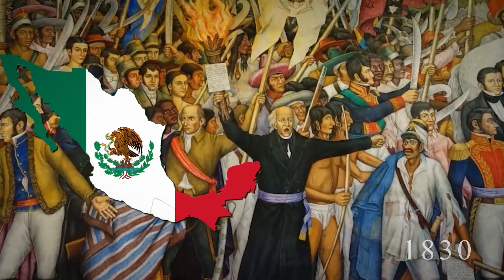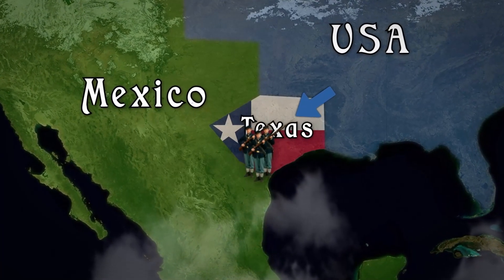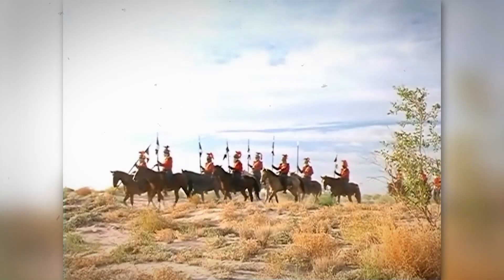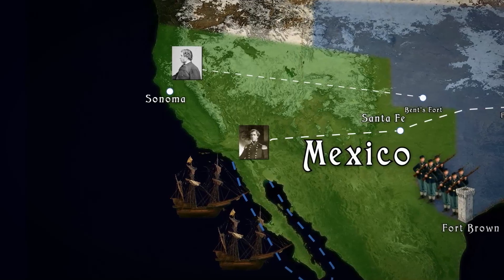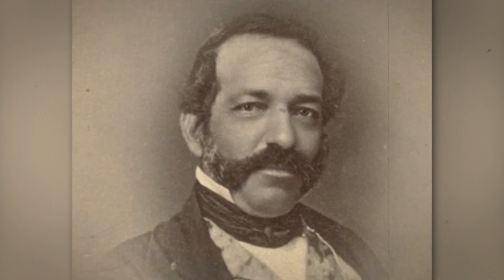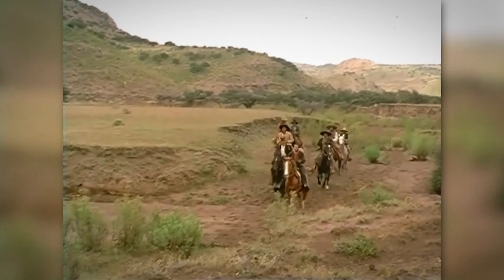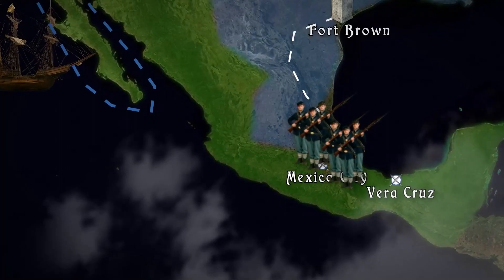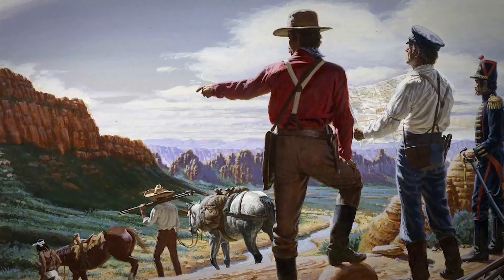The Mexican-American War of 1846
The Mexican-American War of 1846: Causes, Timeline, and Consequences

In this video, we will explore the key aspects of the Mexican-American War of 1846, uncovering its causes, timeline of events, and consequences for both sides.

Causes and Onset of Conflict

We will delve into the main causes of the conflict between the United States and Mexico, including territorial disputes, political ambitions, and economic interests.

Timeline of the War

We'll break down the sequence of events during the war, starting from the initial military clashes and leading up to the signing of the peace agreement.

Consequences and Significance

We'll discuss the aftermath of the Mexican-American War for both countries, changes in borders, economic and political ramifications, as well as its impact on the formation of modern United States and Mexico.

Join us to delve into the history and significance of the Mexican-American War of 1846 and understand its key moments.